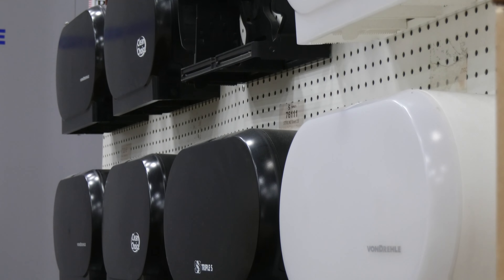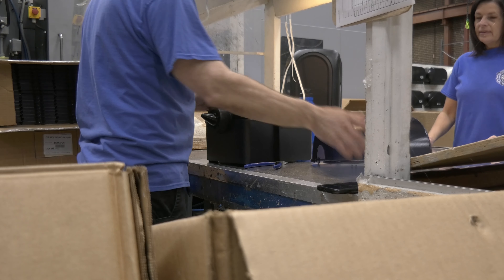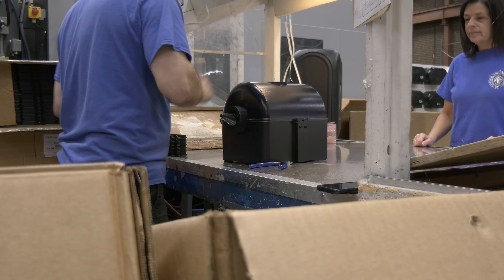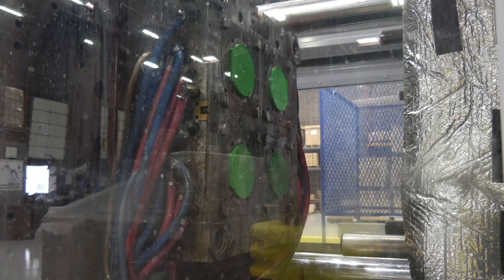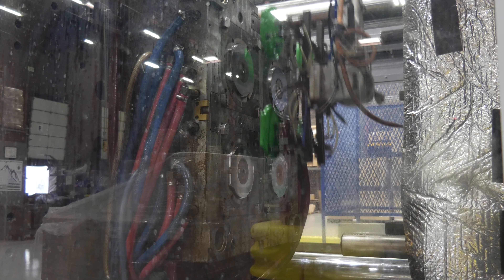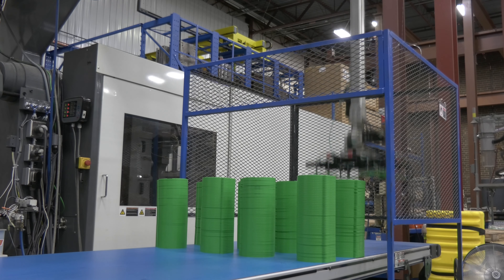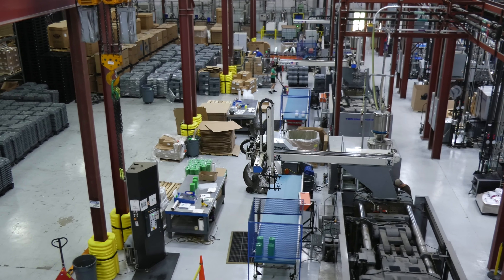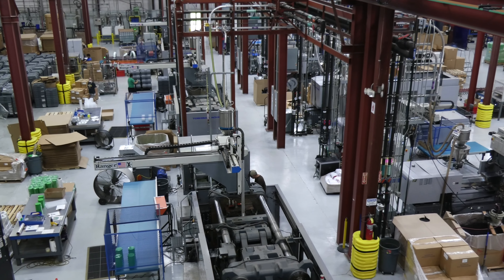About Blue Ridge Molding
Blue Ridge Molding - a von Drehle Company - is a world-class plastic injection molding company.

From concept to product realization to assembly to special packaging, Blue Ridge Molding is your complete plastic solutions source.

Injection molding, assembly, special packaging and much more. Blue Ridge Molding not only provides injection molding but also provides a variety of complementary services to meet the demanding requirements of today’s manufacturing operations. We also offer part design, tool design, prototyping services, hot stamping, special packaging, project management, warehousing and assembly, just to name a few.

We understand the responsibility we have to our customers and the trust they place in Blue Ridge to supply high quality plastic components, on time and within budget. Recognizing this responsibility helps us to create a “True Partnership” that we work to achieve with all our customers.

Conover, North Carolina